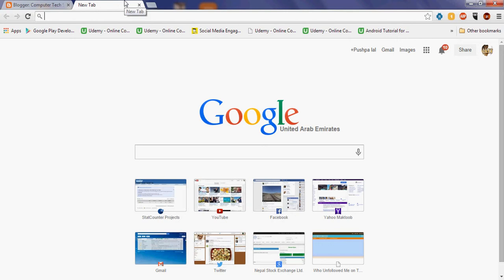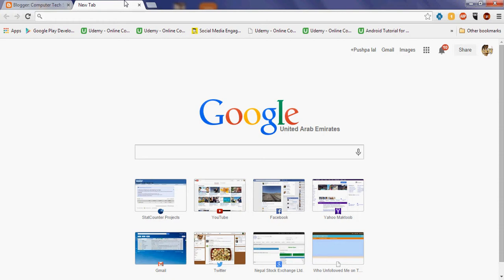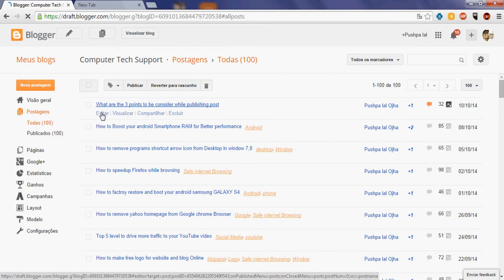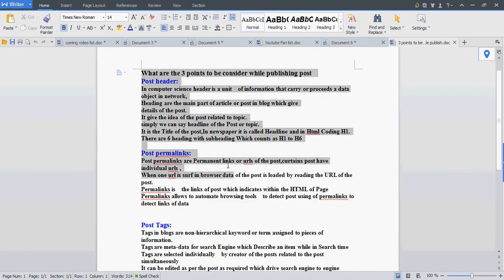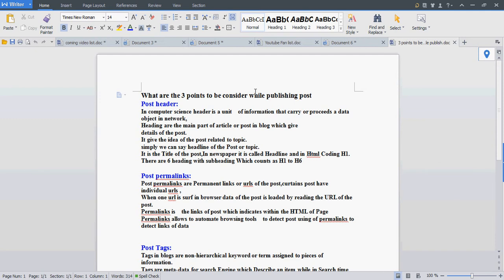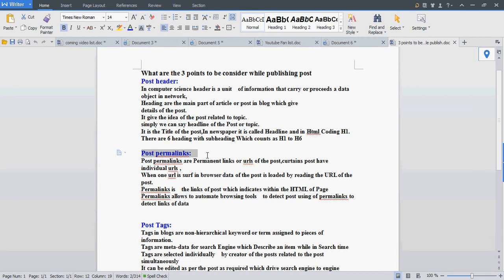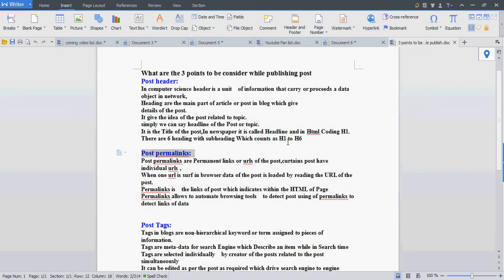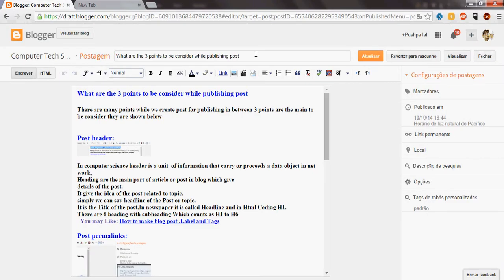Pubg mobile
upin ipin
zilong

chou
buble game
ml
frost diamond
mlbb
mukbang

mpl
bubbles game

bubble shooter
bubble shoot
bubble game